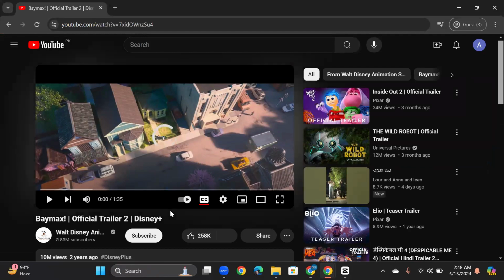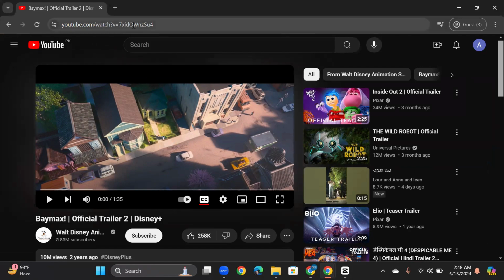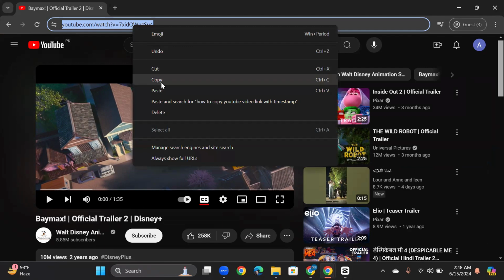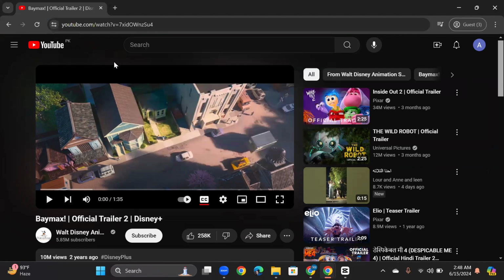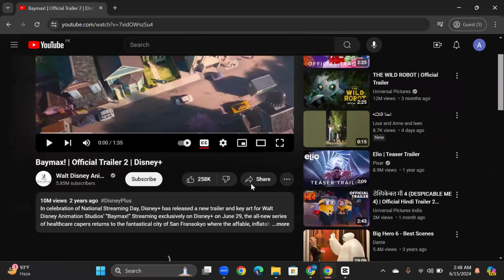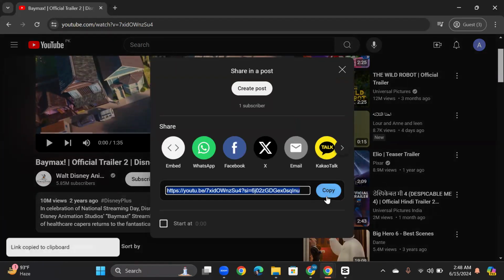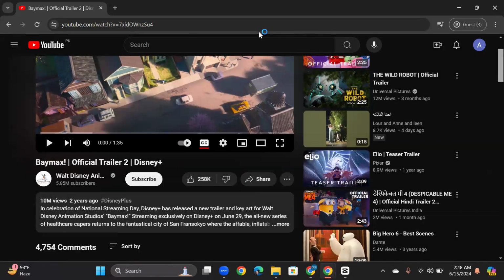How to Copy Youtube Video Link on Computer (Quick & Simple)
Need to share a YouTube video from your computer? In this quick and simple tutorial, I’ll show you how to easily copy a YouTube video link on your PC or laptop. Whether you're sharing it with friends, posting on social media, or saving it for later, this guide will walk you through the steps in just a few clicks.

In this video, you'll learn:

How to find and copy a YouTube video link on a computer
Step-by-step instructions for quick sharing
Tips for using the link across different platforms